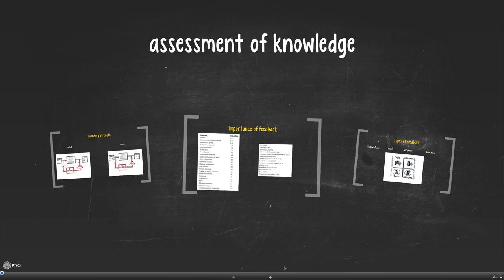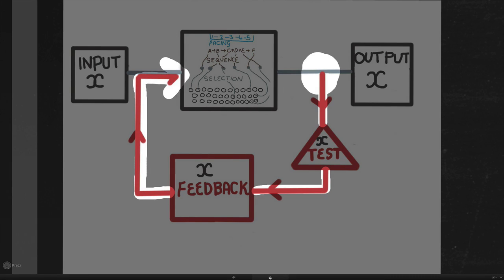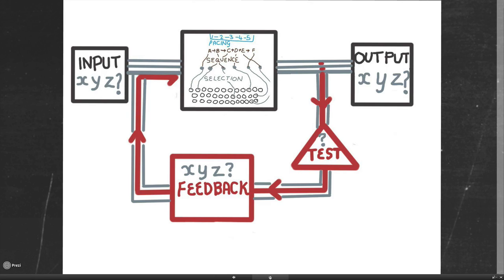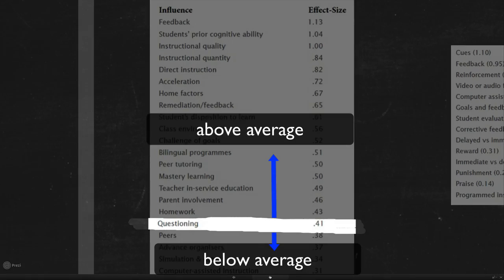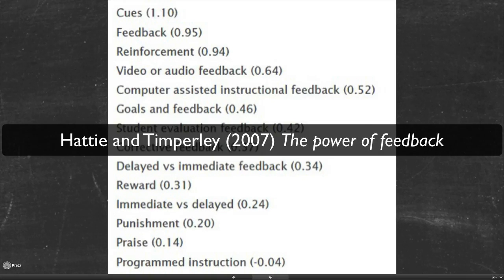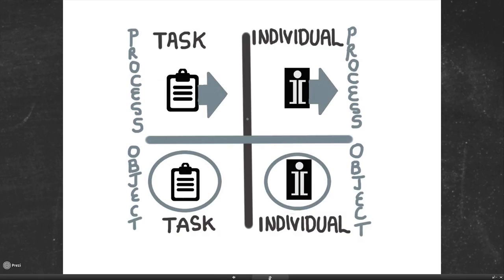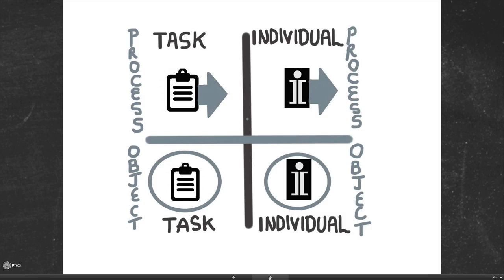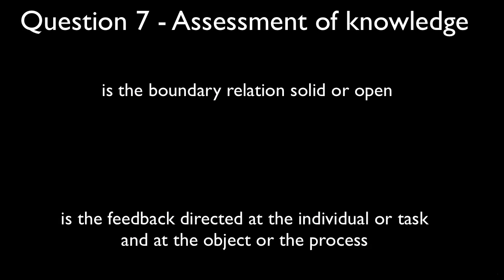cracking the code to educational analysis - question 7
what are the different types of assessment and feedback in pedagogy and how does open and solid boundaries in assessment work?